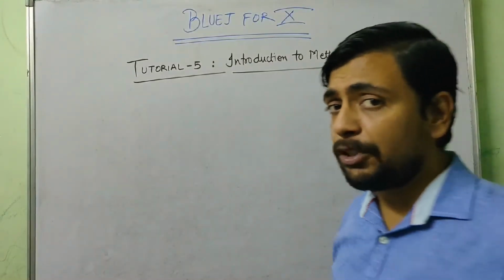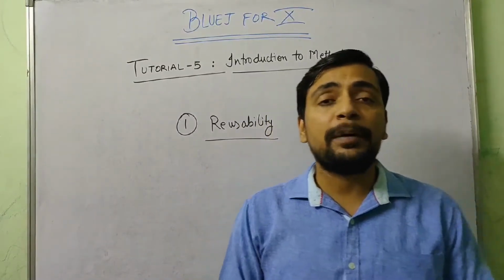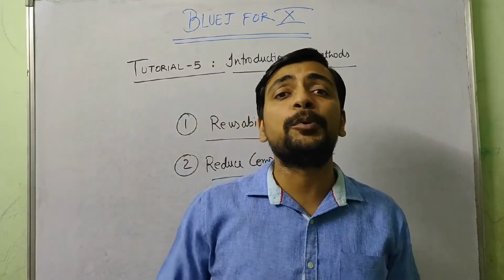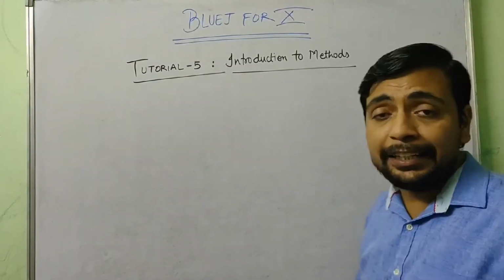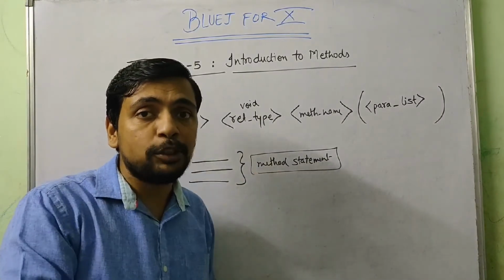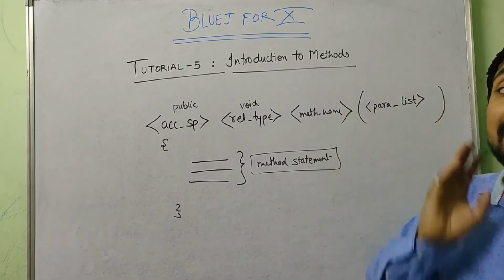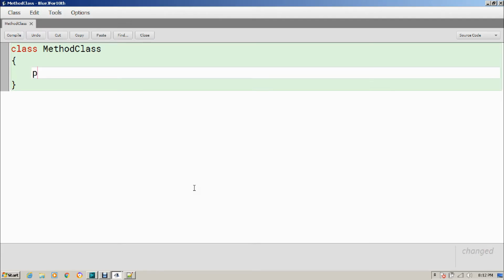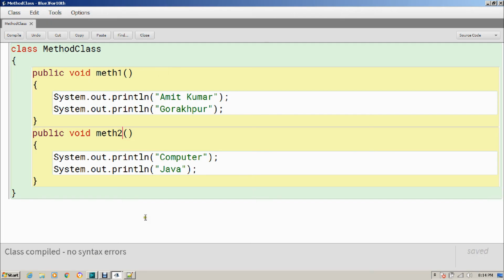What is a method? Why it is needed? What's its syntax? BlueJ for X Class ICSE - Tutorial 5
What is a method? Why it is needed? What's it's syntax? This video deals with all these questions along with practical approach of creating methods in Java using BlueJ.

Though the video is not too long almost half compared to the previous videos that's why I am not providing any Time stamp in this video. But if you still need it, please comment and I will add it as soon as possible.